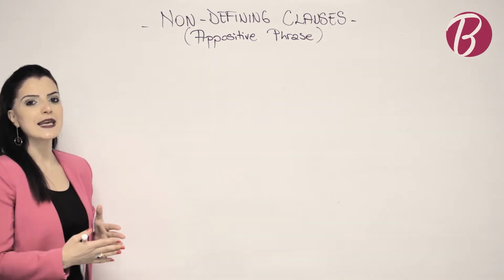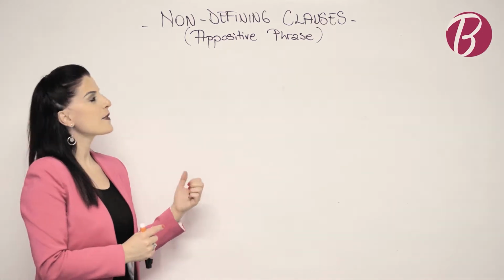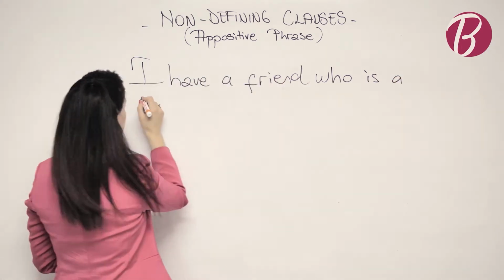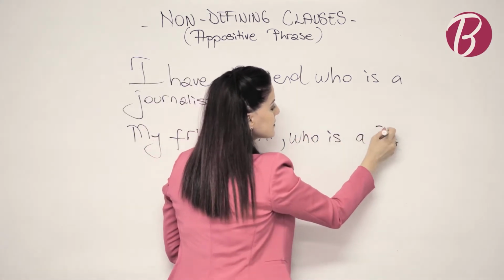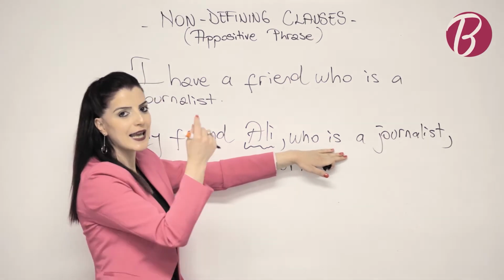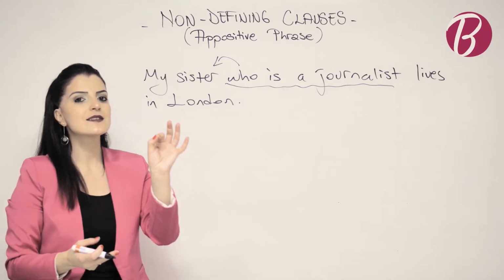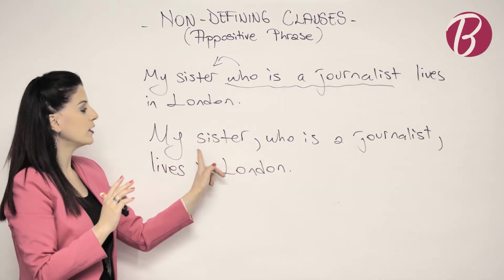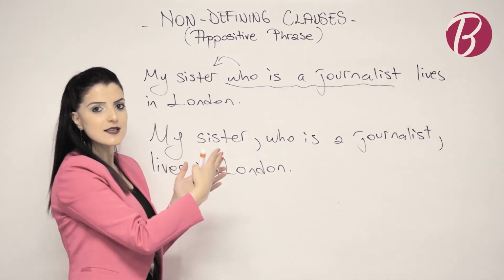Non-Defining Clauses (English Version)